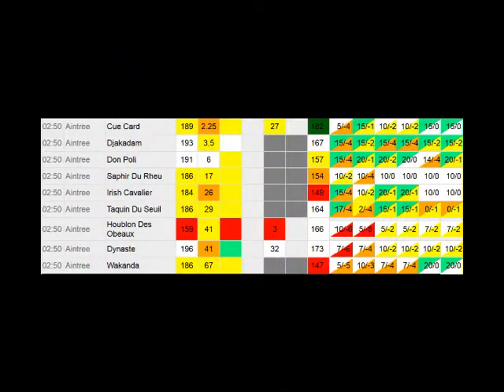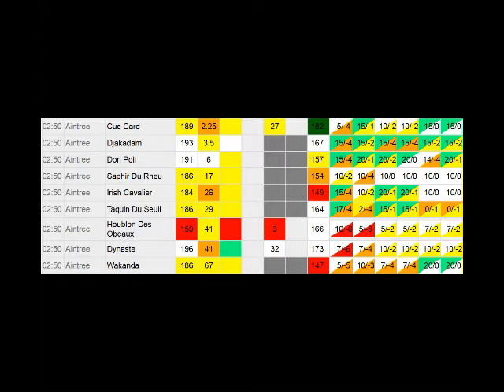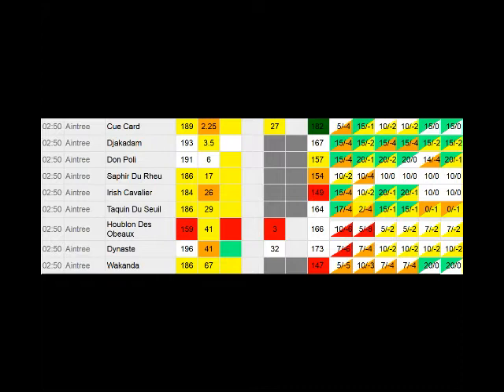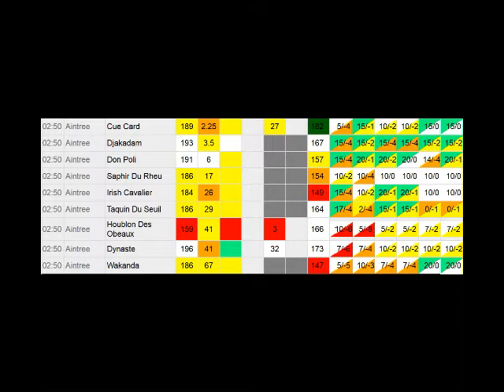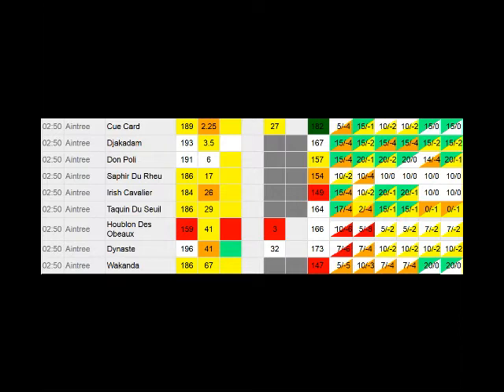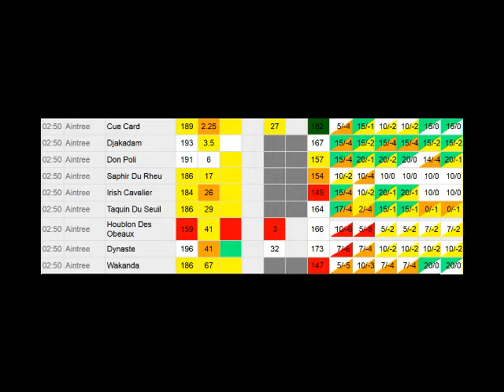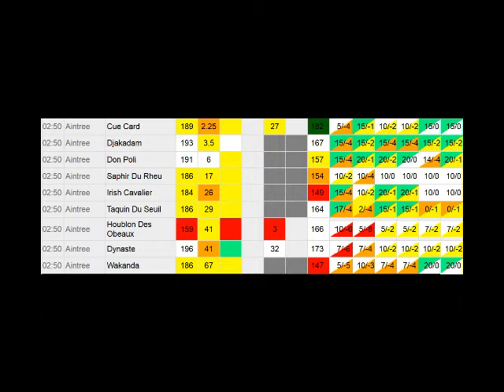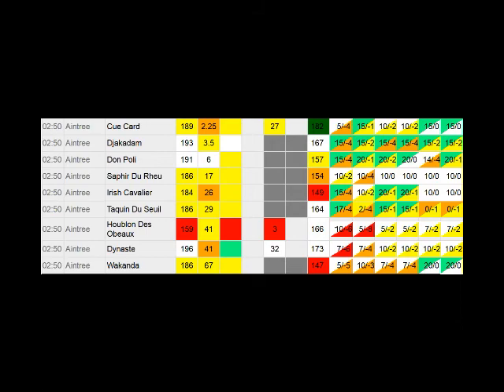5/4 WINNER !!! 07/04/16 Aintree races NAP from RedHotRaceTips.co.uk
Horse Racing Tips for Aintree races on the 7th April 2016 can certainly be available in several websites...

But only give you FREE Comprehensive Assessment of more than 1,000 statistics for Every Horse in Every Race, Every Day throughout the UK & Ireland...

Every piece of info is completely colour coded for “at a glance” stats evaluation...

But if you're looking for more information you could also drill down for more in-depth analysis of every race, in comparison to what can be viewed anywhere else on the planet.

And incredibly calculations are changed in real time to take into account Market Moves, Going changes & various other variable factors...

This is not the kind of vague and generalised Racing Tips for Aintree races in April you receive from nearly all TV pundits and newspaper Tipsters, which plays straight into the bookmakers mitts.

Instead, this is definitely the professional level analysis that can finally help you to overcome the UK bookmakers with your horse race betting at Aintree racecourse and anywhere else.

Yes, Pricewise tips in the Racing Post & Hugh Taylor tips on At The Races are definitely much better than most…

But for the very best FREE Aintree horse racing tips today, Mr Gamble and RedHotRaceTips are the team you're looking for.

It doesn’t make any difference whether it’s today's racing tips for Aintree race course on the 7th April 2016 or you are searching for 2016 Cheltenham Tips, 2016 Royal Ascot tips, 2016 Grand National tips or anything else…

There is no comparison between the horse racing tips from RedHotRaceTips and the Racing Post, AtTheRaces, Racing UK and even Timeform.

We are not offering up generalised points of view or day-old data... We are offering the UP TO THE SECOND DATA you must have to succeed.

What's even better. These are FREE horse racing Tips !